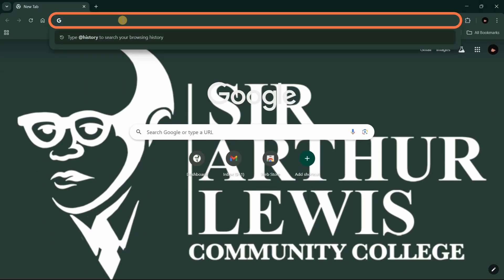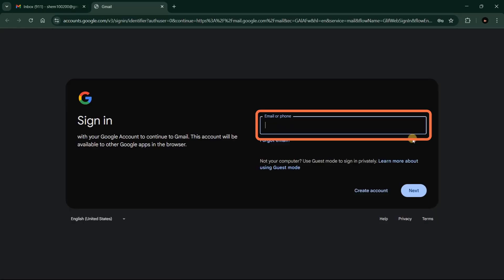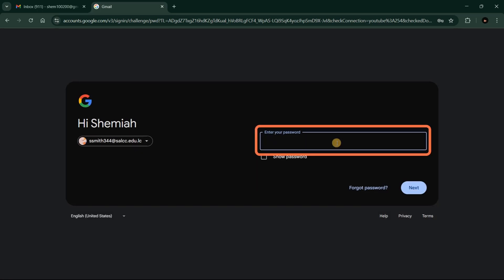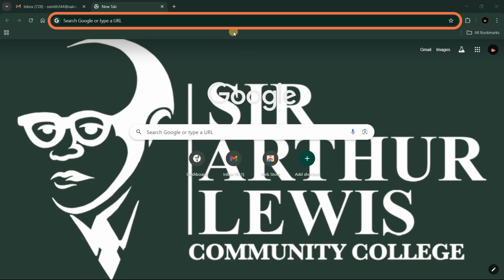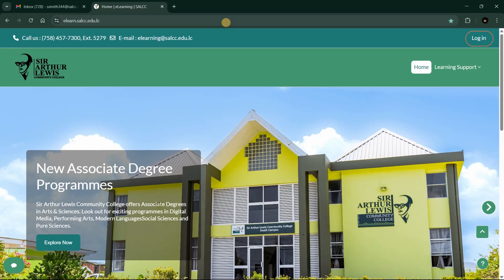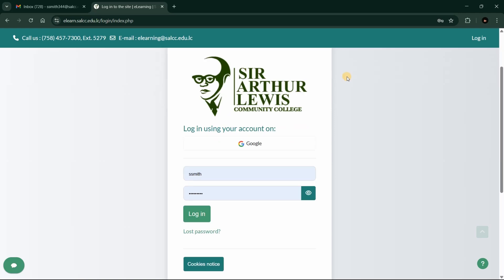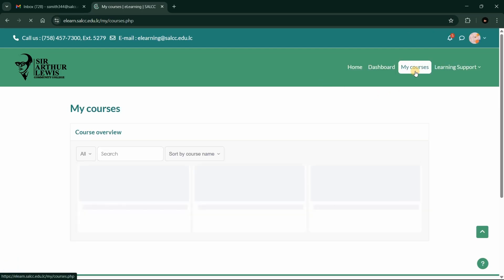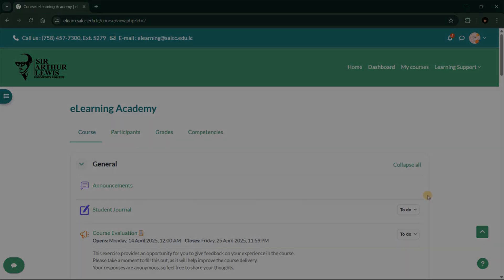How to Log In to the eLearning Academy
## 📝Summary
This instructional video provides a step-by-step guide for all users on how to log in to the eLearning Academy.

## 📜Chapters
00:00 - Intro
00:14 - Log In Process